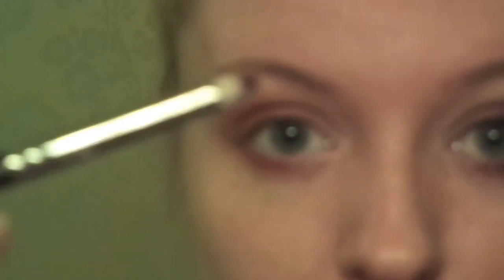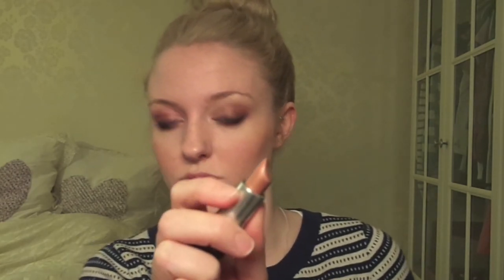Cranberry Holiday Make-Up Tutorial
All products used in videos will now be listed on here alongside more photos (:

Louise xox